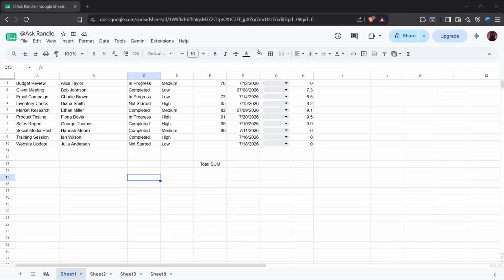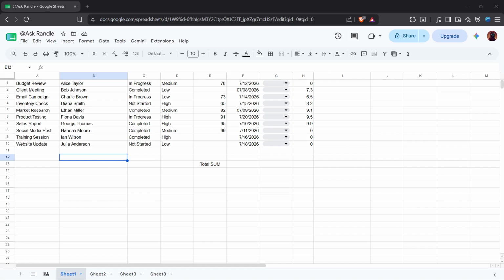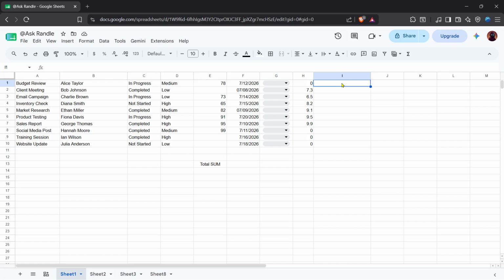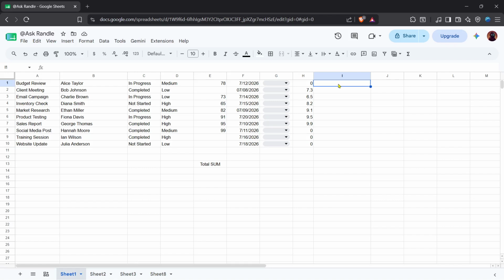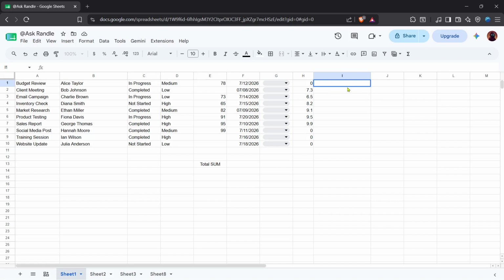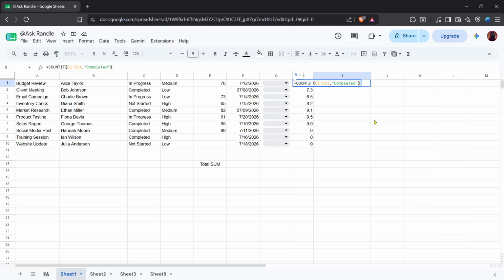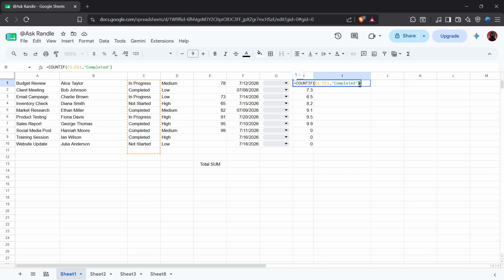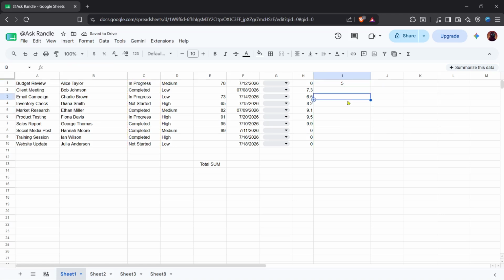How to Count Cells With Specific Text in Google Sheets (Full Guide)